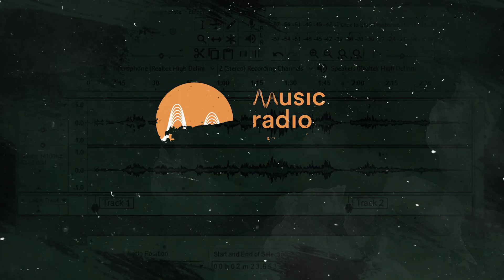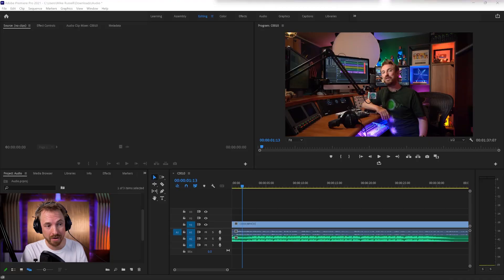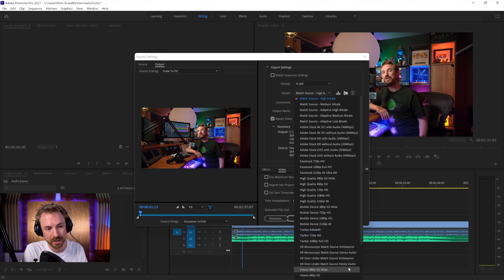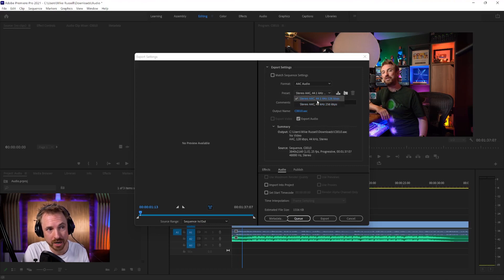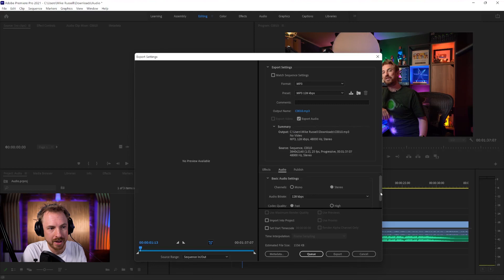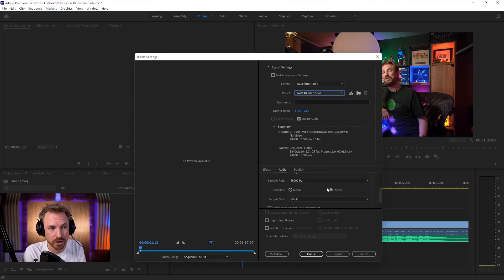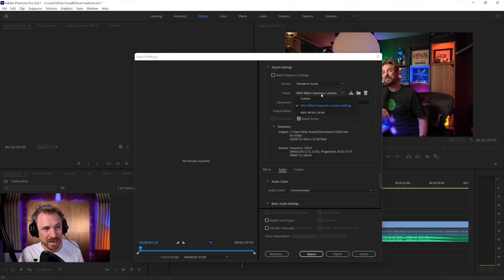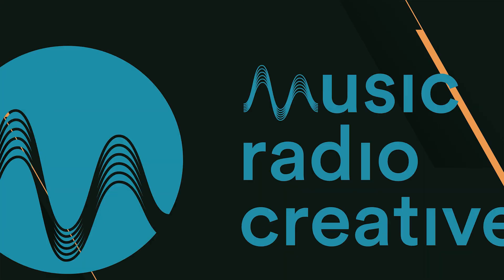How to Export Audio in Premiere Pro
Step by step tutorial showing you how to correctly export audio only in Premiere Pro.

Exiting description goes here (only include links that are not already included below)

0:00 Tutorial Start
0:09 Check out my Premiere Pro Audio Presets
0:34 Getting started
1:24 Export window
1:41 Choosing a format
3:45 Creating an export preset
4:28 Wrap up
4:36 Subscribe to the channel!